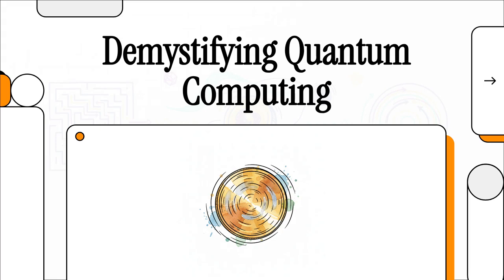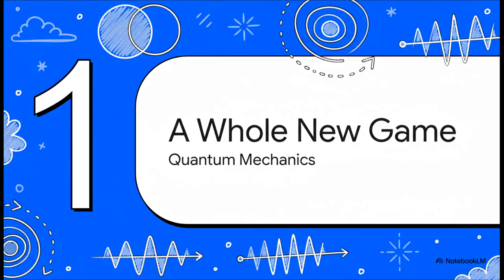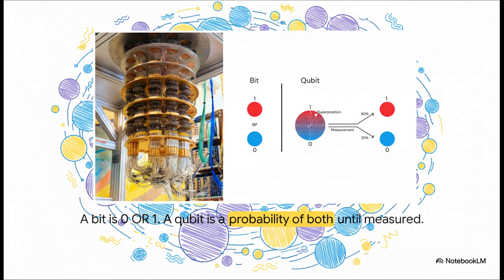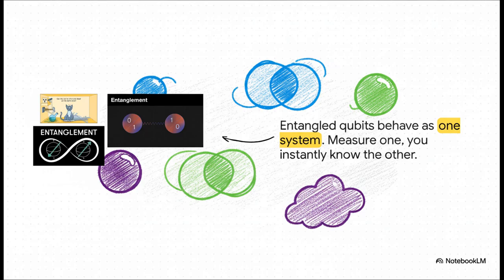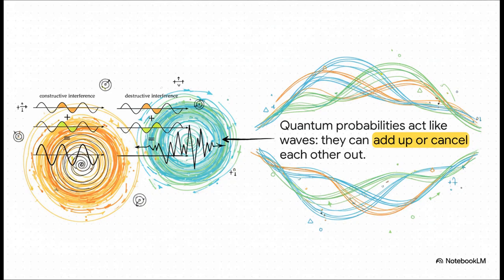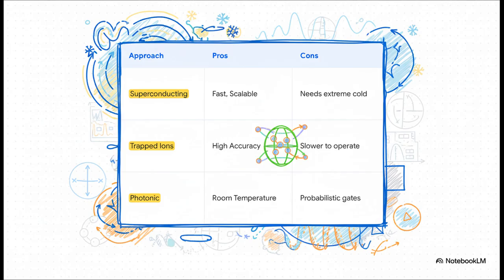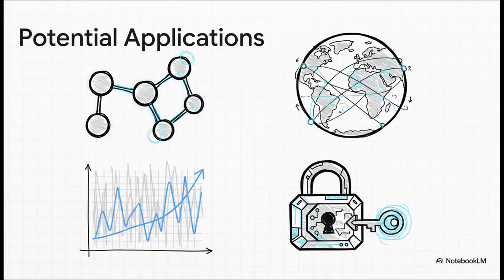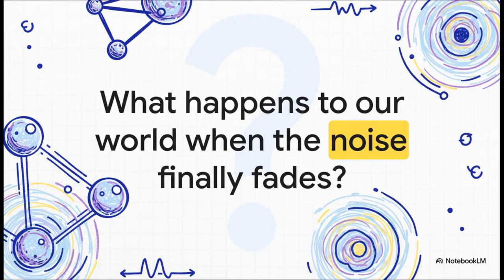Quantum Computing Fundamentals: Qubits, Superposition, and Entanglement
This presentation demystifies quantum computing by contrasting it with classical computers, highlighting that quantum machines can explore all possible paths simultaneously to solve complex problems.

The fundamental difference lies in the basic unit of information: while classical computers use bits (0 or 1), quantum computers use qubits, which can exist in a superposition of 0 and 1 at the same time.

The incredible power of quantum computing is built upon three core quantum principles: superposition creates a massive space of possibilities; entanglement links qubits so their fates are intertwined; and interference is used to amplify the correct answer while canceling out wrong ones.

Finally, the source emphasizes the massive revolutionary applications of this technology—from new drug discovery to advanced financial modeling—while acknowledging the current state is the NISQ era (Noisy Intermediate Scale Quantum), meaning current machines are powerful but still prone to errors.